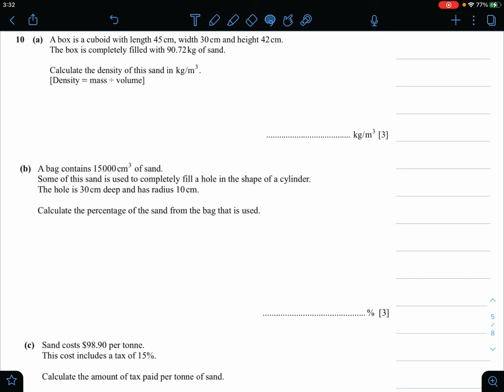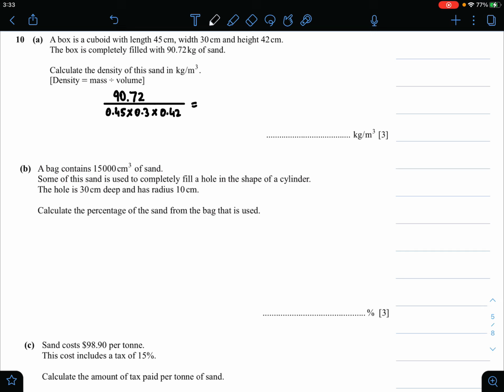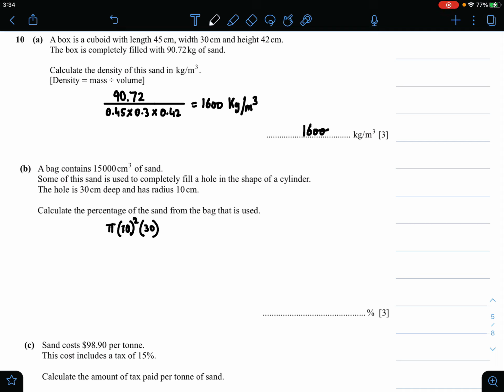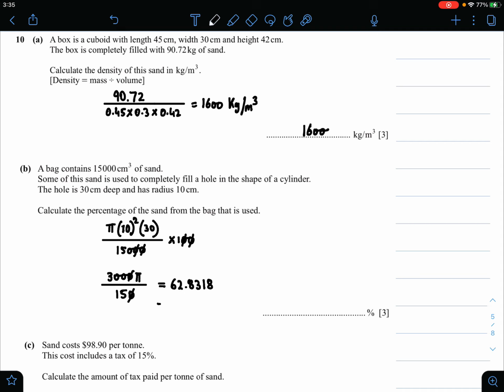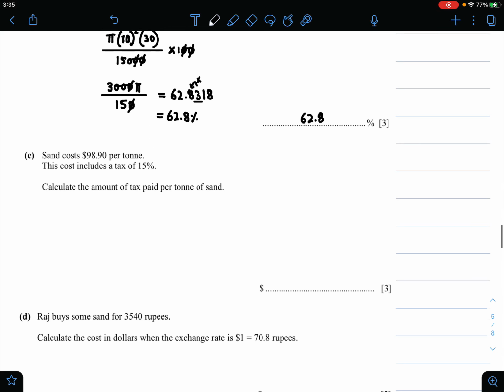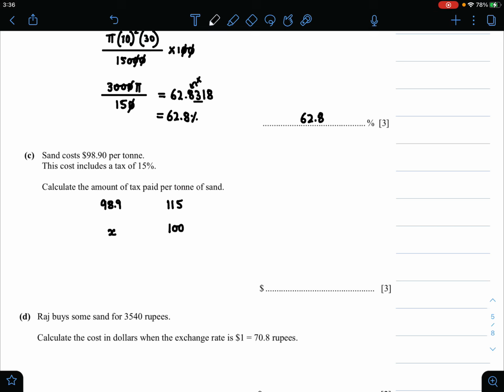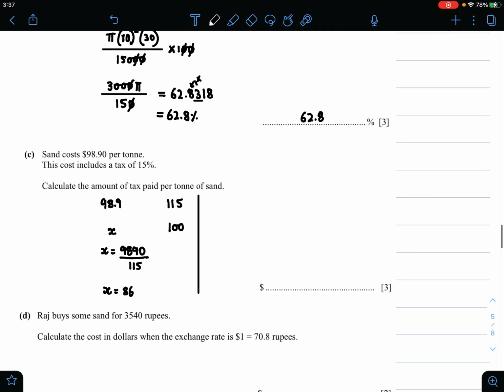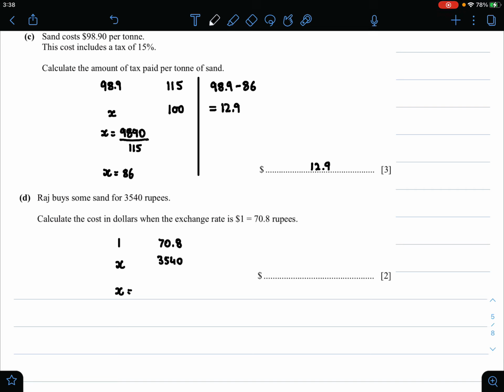`IGCSE Extended Math